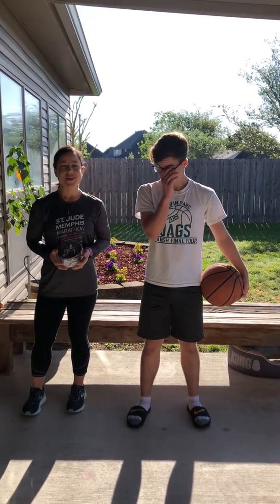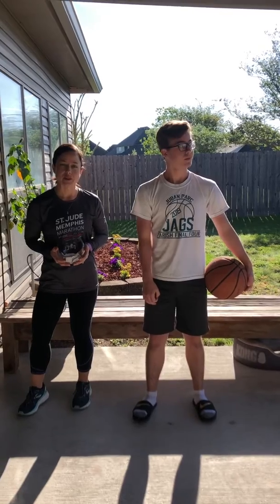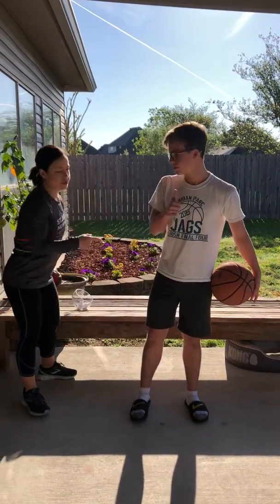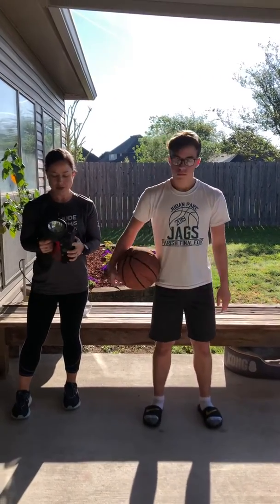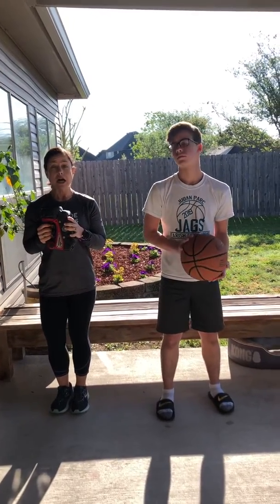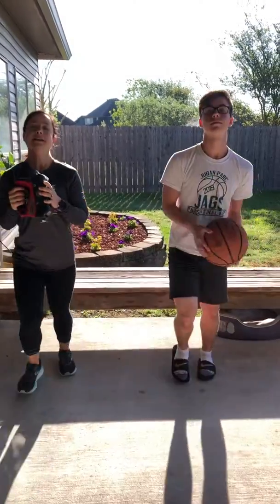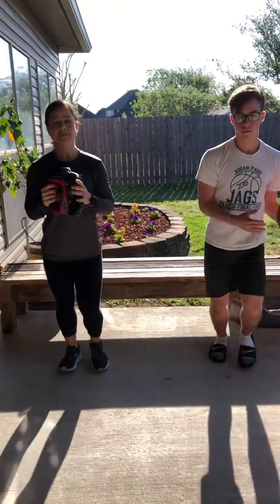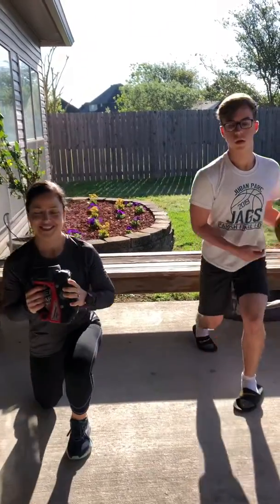JPE Lunges Challenge Day 3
Join us OUTSIDE today for 16 lunges!